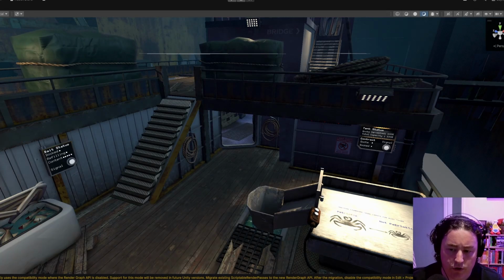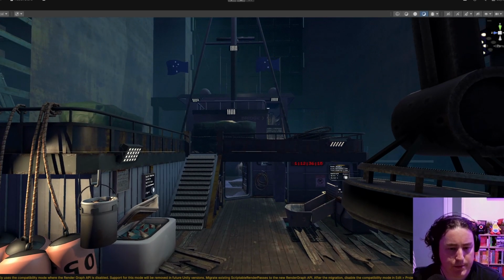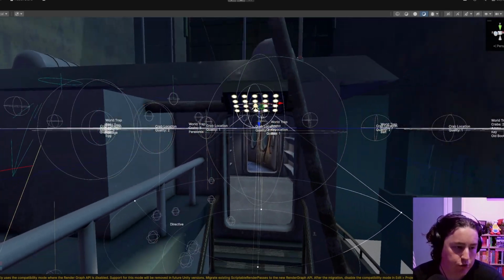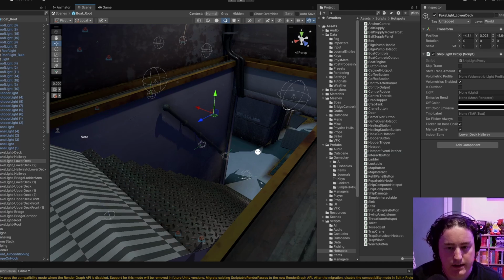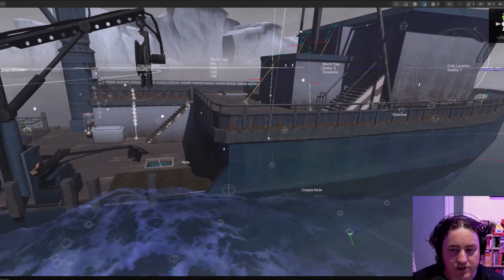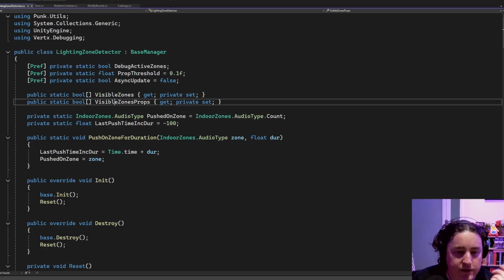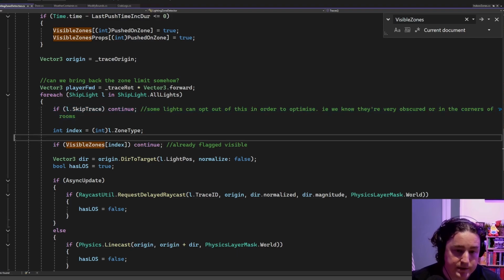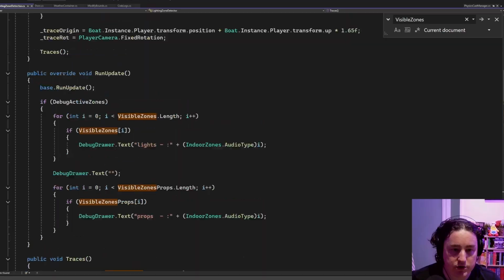Crabmeat Devlog 6 - Custom Dynamic Culling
It's always a good idea to introduce new features right before you publish a demo right?!